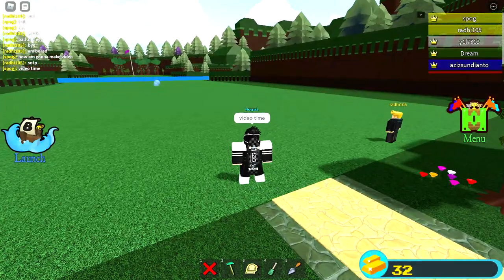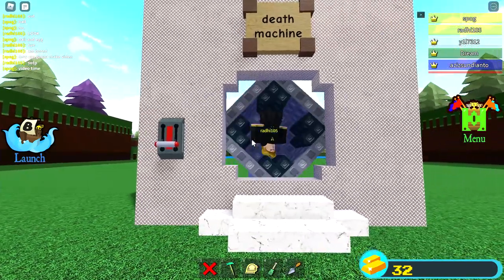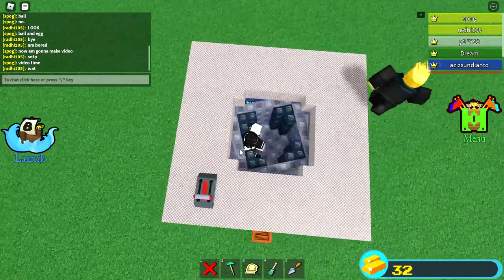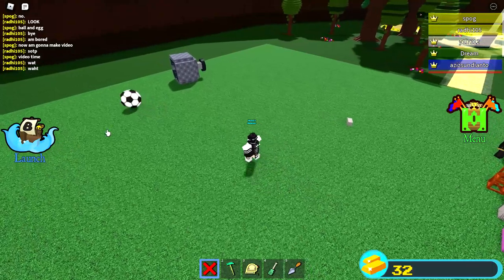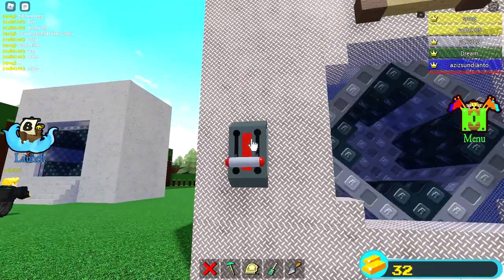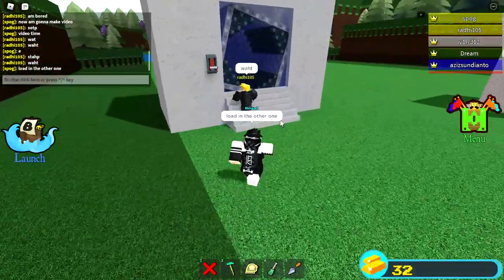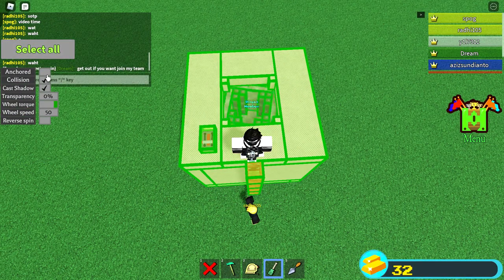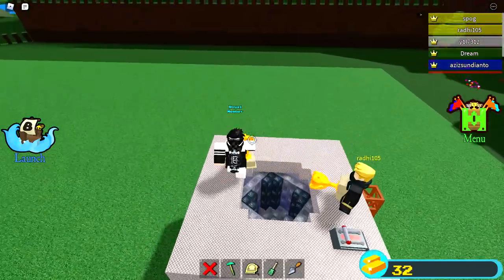washing machine in babft | roblox